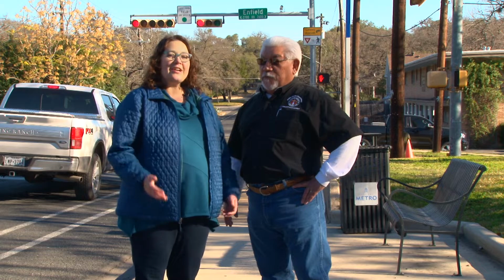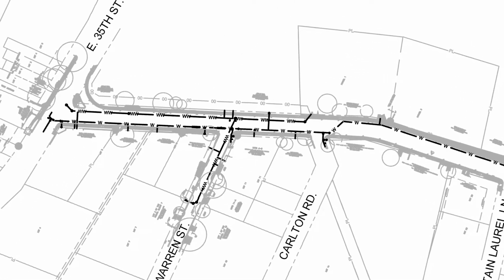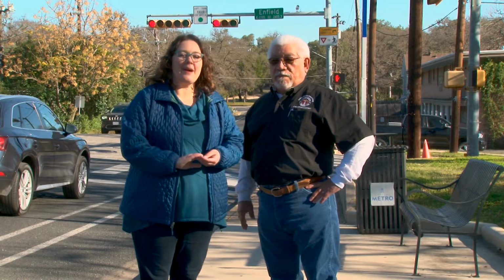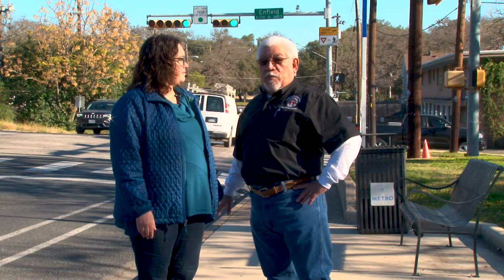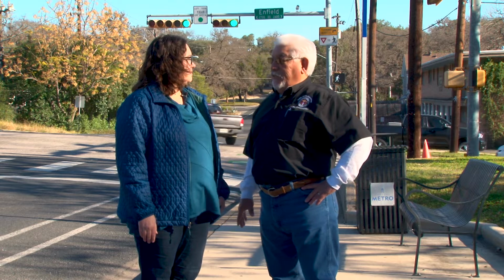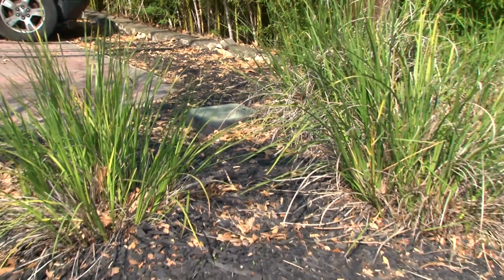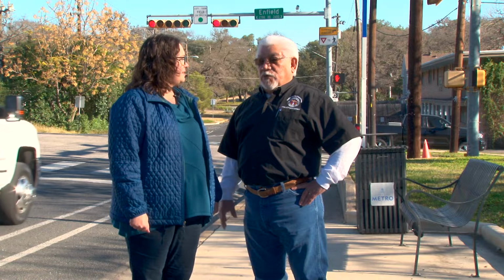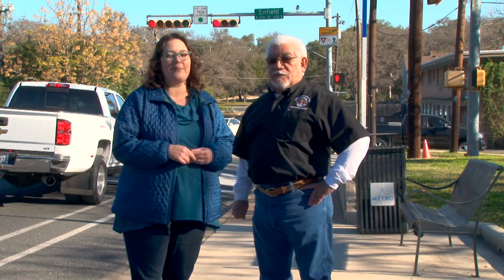Exposition Blvd. Water Improvements Project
The Exposition Blvd Water Improvements Project is part of the Renewing Austin Program, an ongoing program to replace and upgrade aging infrastructure. Water line breaks are well documented in the Exposition area. The project is necessary to increase reliability of service and avoid further expenditures to maintain water lines that have broken frequently. A portion of a wastewater line will also be improved in the area. Work will take place along Exposition Boulevard between Enfield Rd. and West 35th Street.

The project will replace approximately 900 linear feet of existing wastewater line and approximately 8,000 linear feet of existing water line, including making service connections and replacing old fire hydrants.

PROJECT PHASING*
• Phase 1: Water main construction from Westover Rd. to West 35th Street
• Phase 2: Water Main construction from Enfield Road to Bridle Path and wastewater line
        construction from Carlton Rd. to West 35th Street
• Phase 3: Water Main construction from Bridle Path to Gilbert Street
• Phase 4: Water Main construction from Gilbert Street to Greenlee
• Phase 5: Street re-pavement

*Note: Project phasing has been revised since we shot this video so that work in front of Casis Elementary can be done in the summer months.